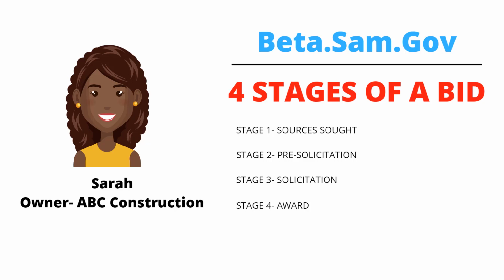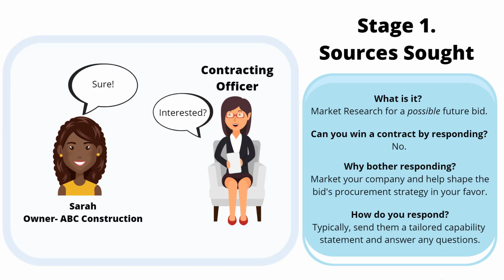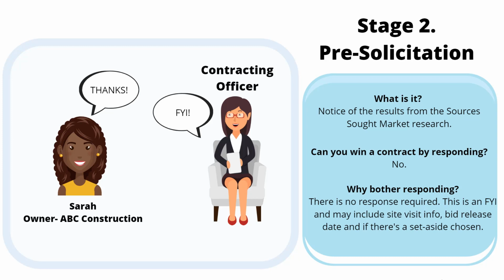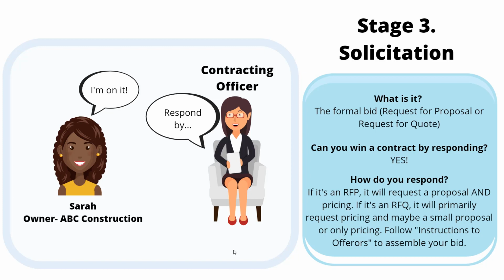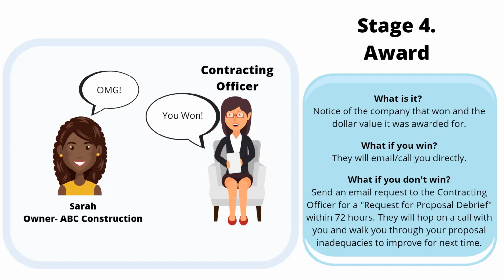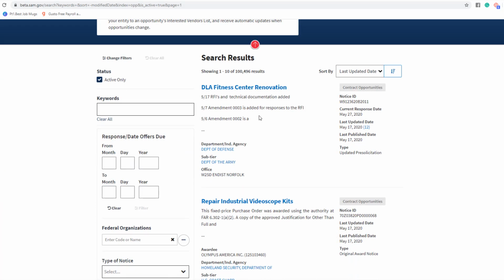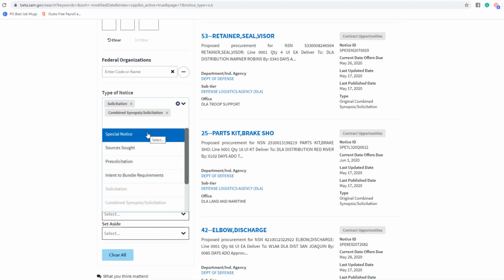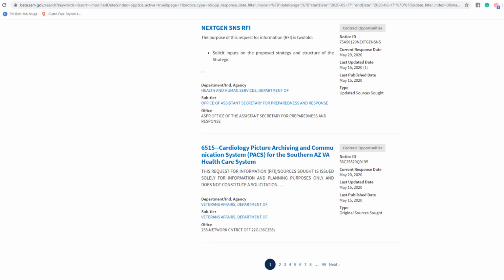The 4-Stages of a Government Contracting Bid, WOSB Example (Must-Know to use Sam.gov)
DISLCAIMER: Derek's primary product is Proposal Writing and Proposal Reviews. He offers these through his courses and coaching services.
Derek is not a lawyer and does not have a professional designation to interpret the law or federal regulations.  He shares his experience working in the industry and you operate at your own risk.